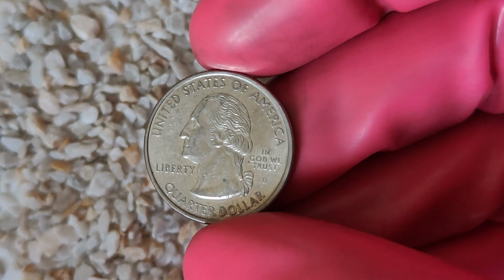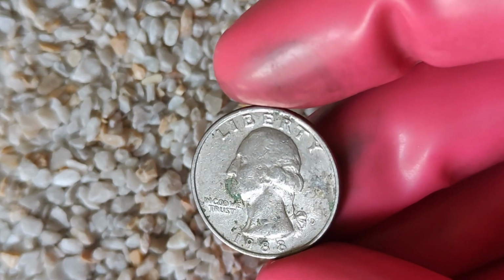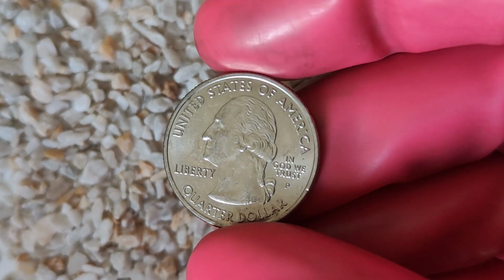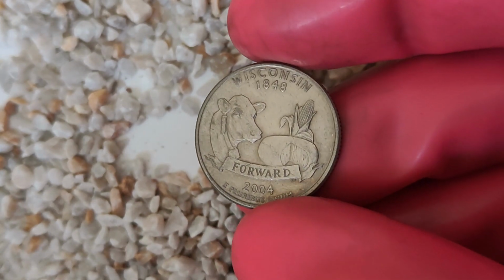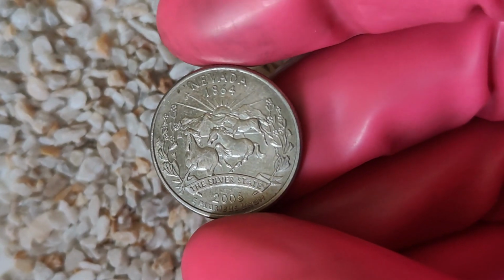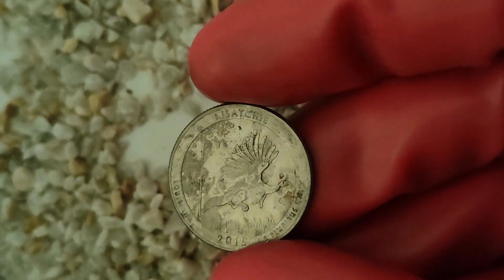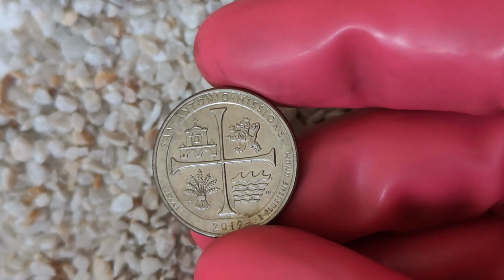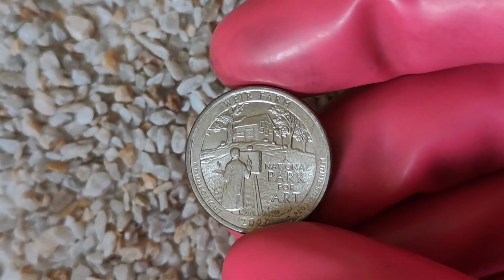DO YOU ONE OF THESE RARE STATE QUARTER DOLLAR COINS WORTH THOUSAND!